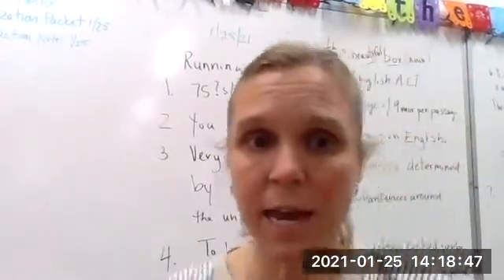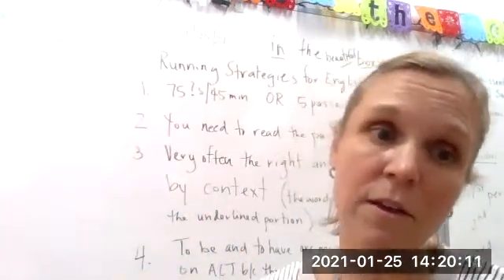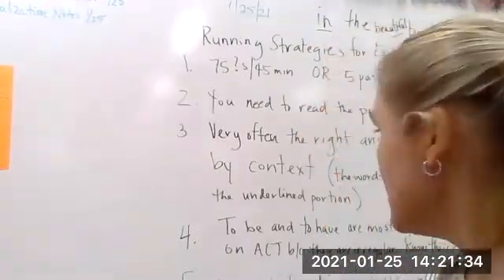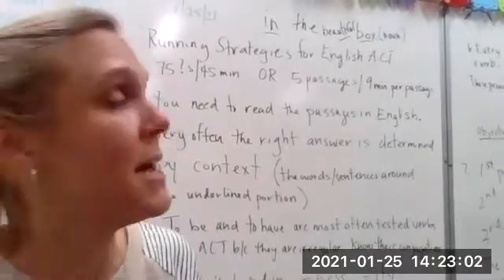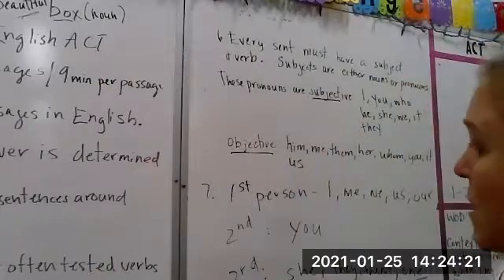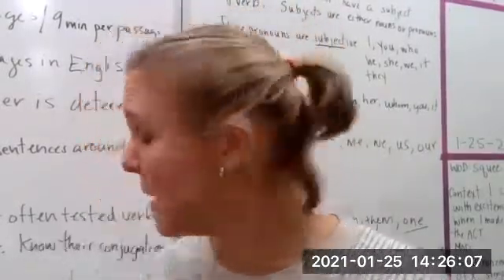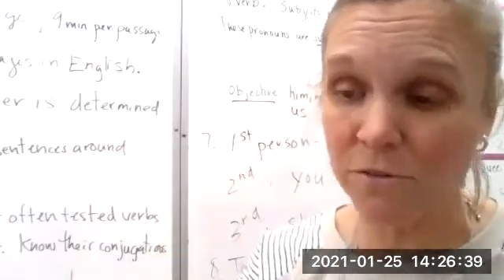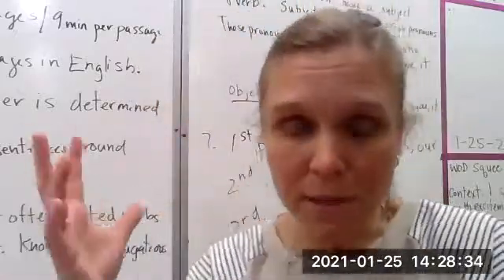ACT Prep Parts of Speech Review